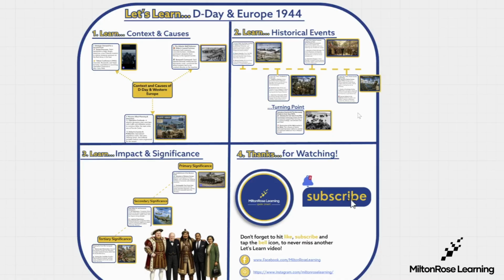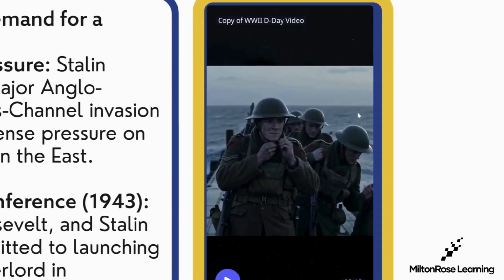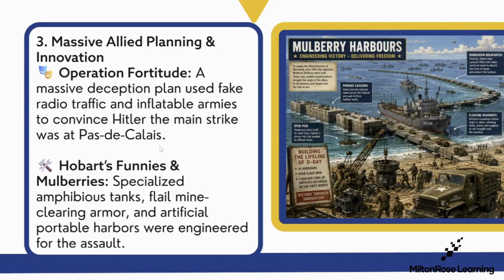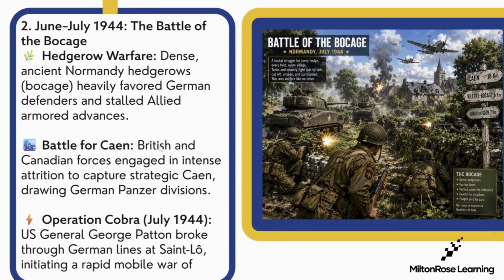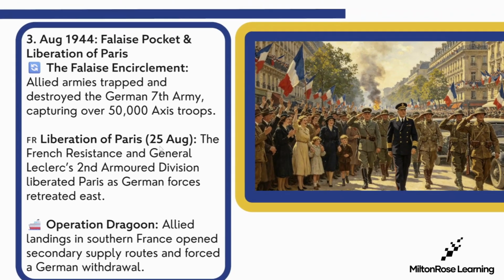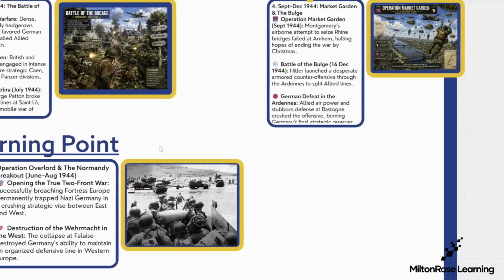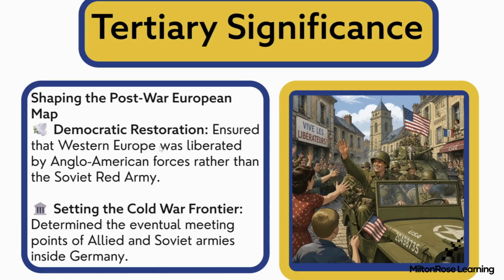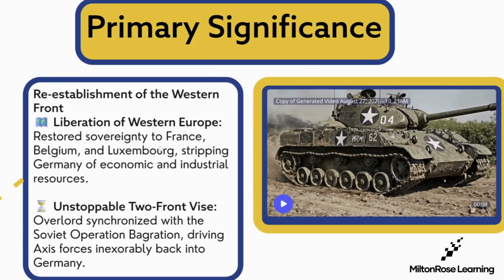🚢GCSE History: Operation Overlord & The D-Day Landings (1944) Explained | Let’s Learn Series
Master the monumental events of Operation Overlord and the D-Day Landings (6 June 1944) with this comprehensive GCSE History revision guide. In this episode of the Let’s Learn Series, we break down the causes, planning, beach assaults, breakout battles, and long-term significance of the largest amphibious invasion in history.

Across all exam boards, understanding how Allied deception, technology, and two-front pressure crushed the Third Reich is essential for top-band exam answers.

Strategic Context: Stalin’s Second Front demand, the Tehran Conference (1943), and Rommel’s Atlantic Wall fortifications.

Planning & Deception: Operation Fortitude, Patton’s fake First US Army Group (FUSAG), Mulberry Harbours

The Breakout: Attritional fighting in the Normandy bocage, Operation Cobra carpet bombing, Falaise Pocket encirclement, and the liberation of Paris.

Significance & Legacy: Forcing Germany into an unmanageable two-front war, accelerating the end of WWII, preventing total Soviet domination of Western Europe, and establishing NATO’s democratic core.